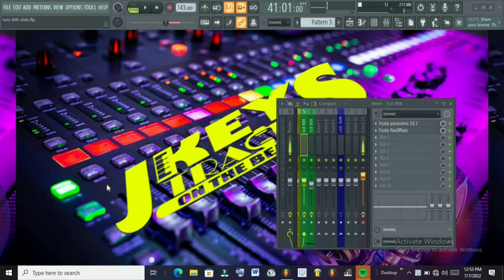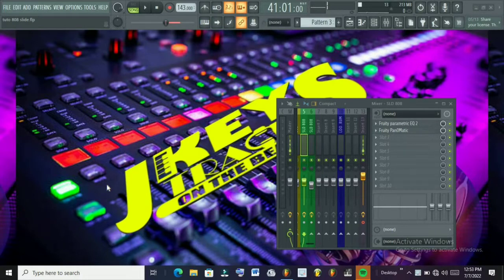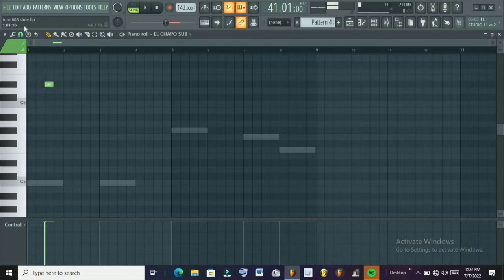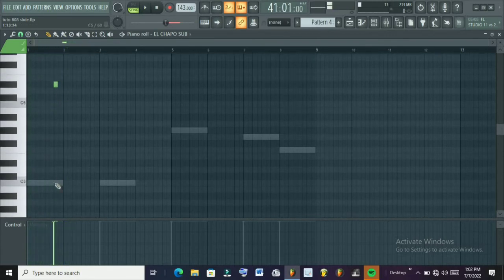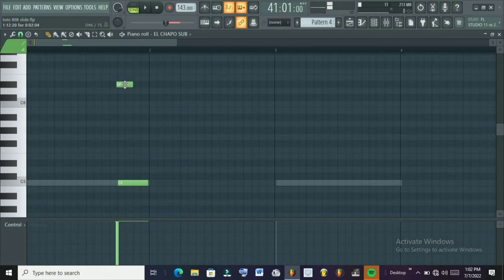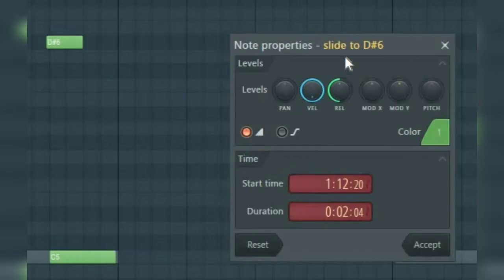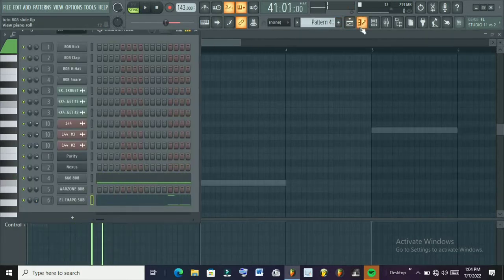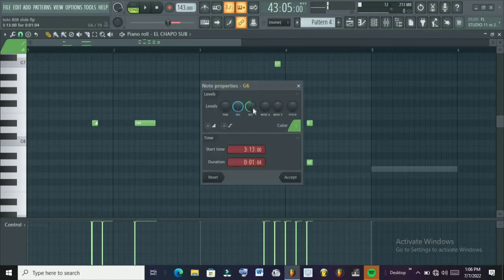COMMENT FAIRE UN SLIDE 808 SUR FL STUDIO